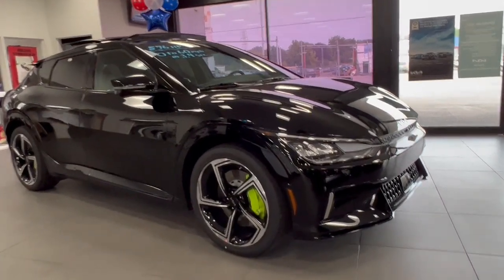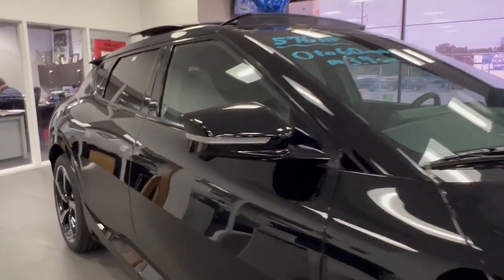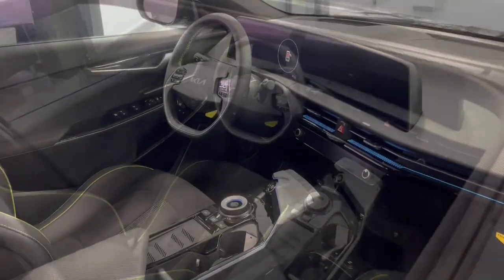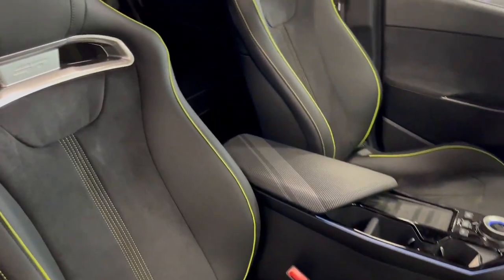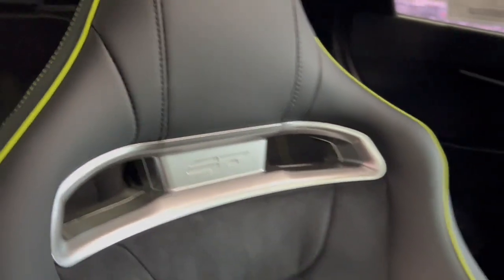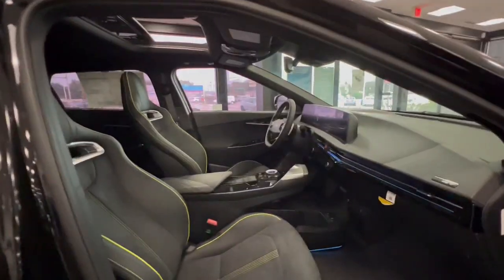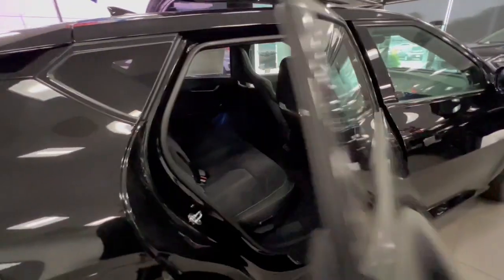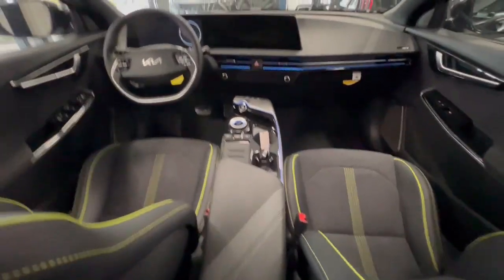2023 Kia EV6 near me Waukegan, Gurnee, Kenosha, WI, Fox Lake, Libertyville, IL K11345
Aurora Black Pearl New 2023 Kia EV6 GT available near me in Waukegan, Wisconsin at Classic Kia. Servicing the Gurnee, Kenosha, WI, Fox Lake, Libertyville, IL area.

Classic Kia
515 N Green Bay Rd